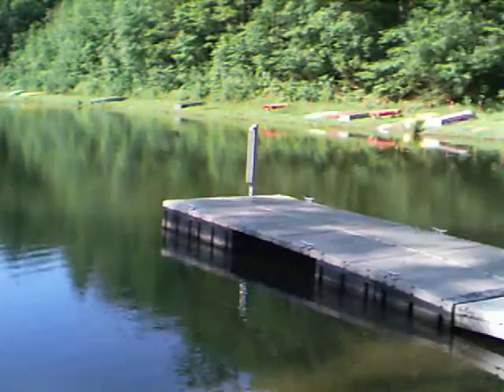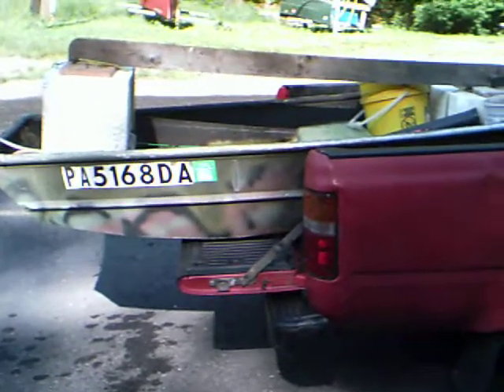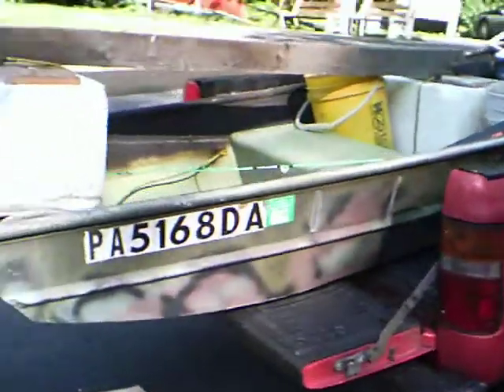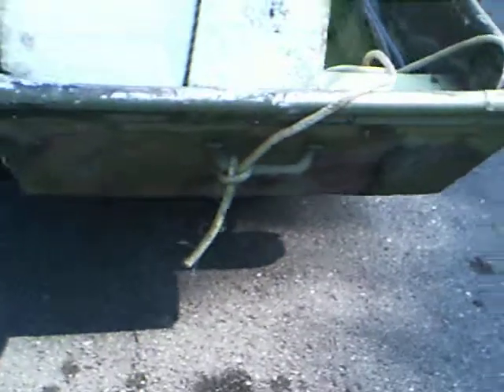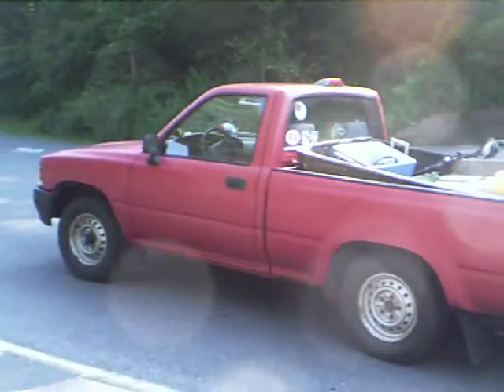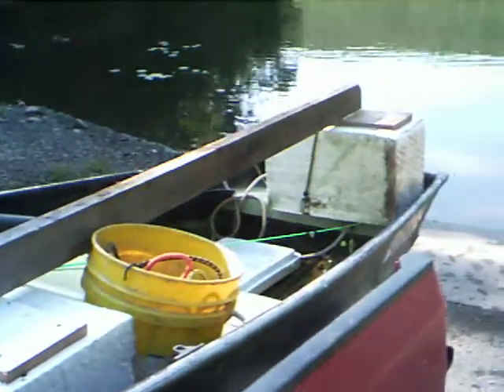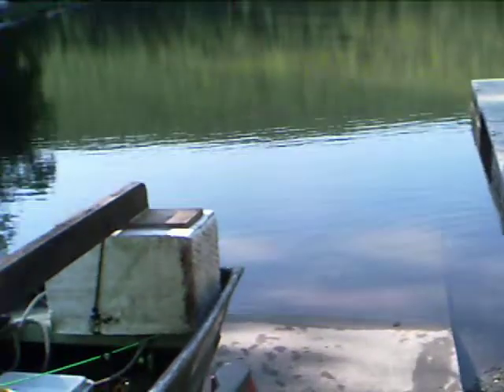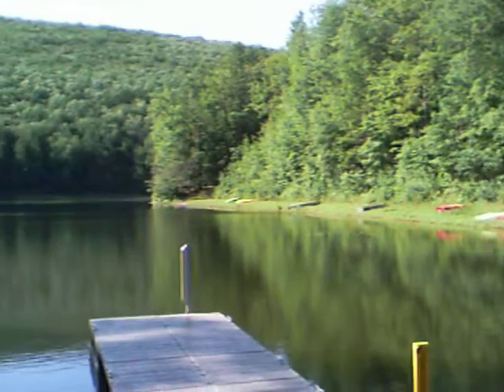Boat in my toyota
How I haul my boat